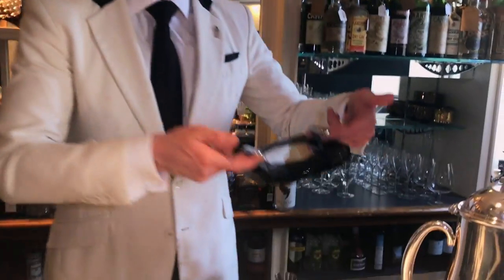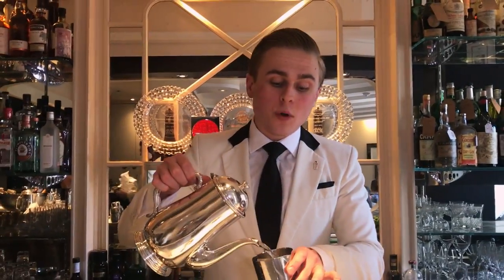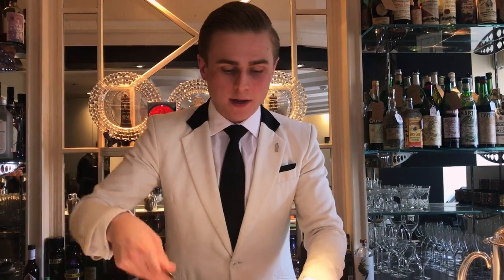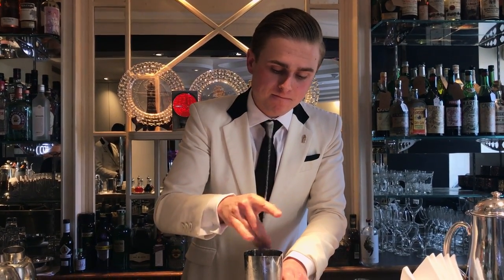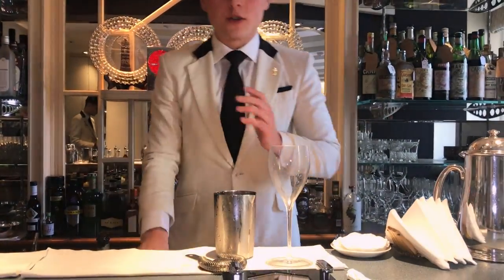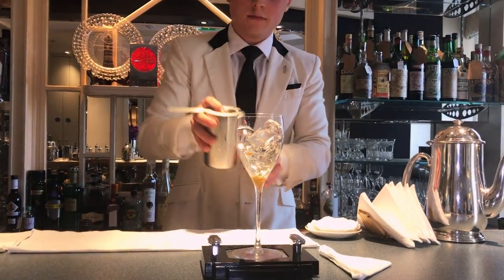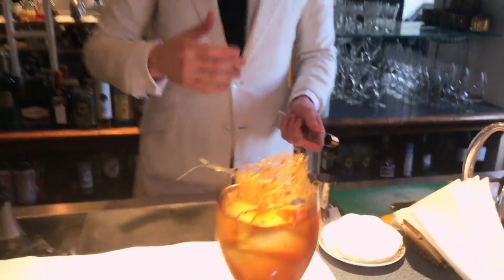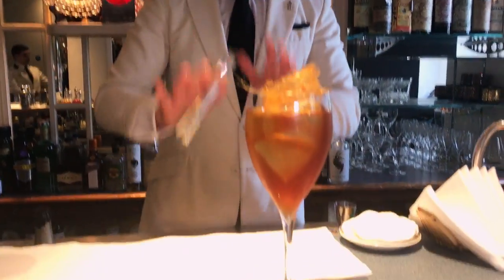Joe Lewis-White from The American Bar At The Savoy (London): ​ Basil Ionides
Joseph White Lewis from The American Bar At The Savoy makes for us his signature cocktail​ Basil Ionides